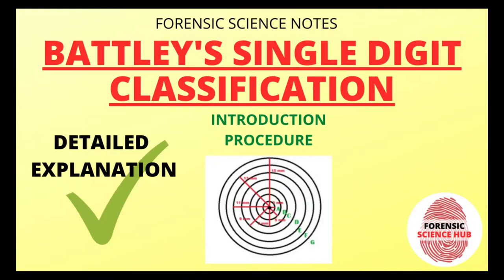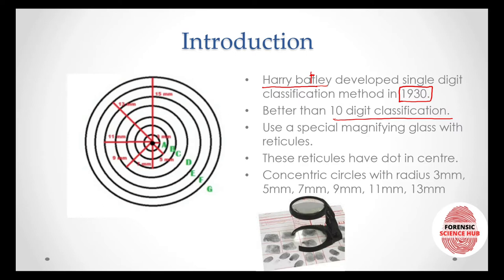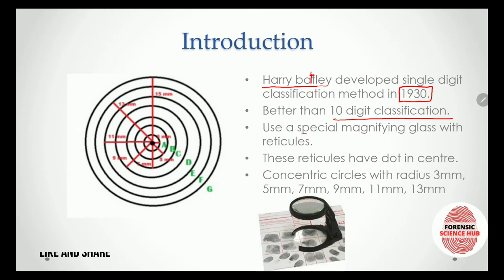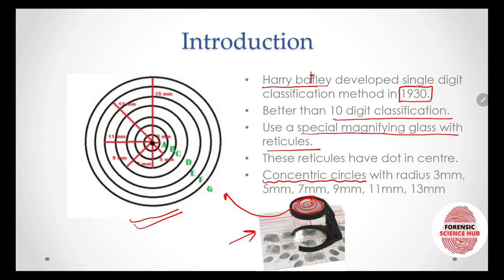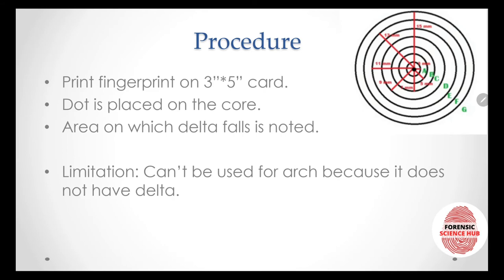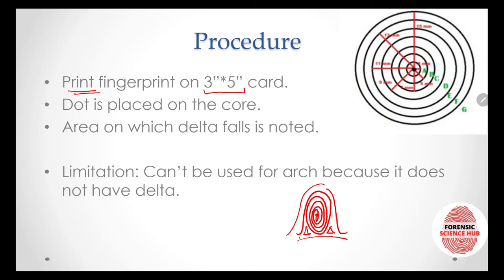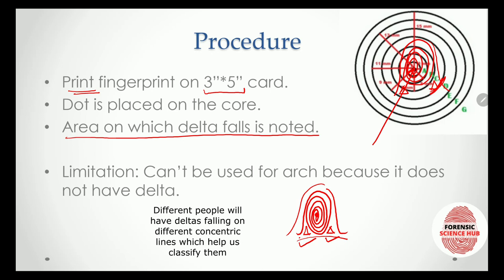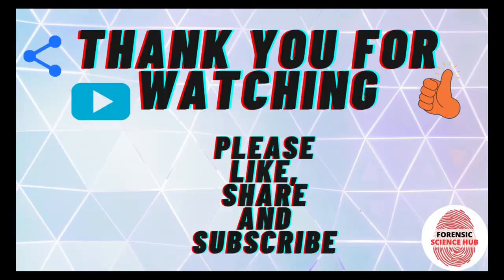Battley's single digit classification | Fingerprint classification | UGC NET forensic science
Harry batley developed single digit classification method in 1930. It is better than 10 digit classification. It makes use of a special magnifying glass with reticules. These reticules have dot in centre. Concentric circles with radius 3mm, 5mm, 7mm, 9mm, 11mm, 13mm.
Watch the video to know the entire procedure.